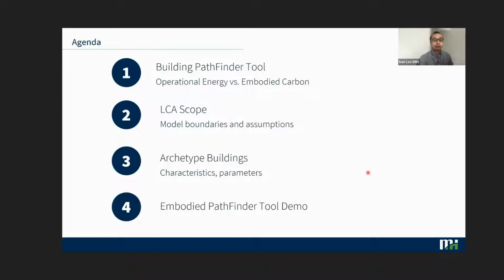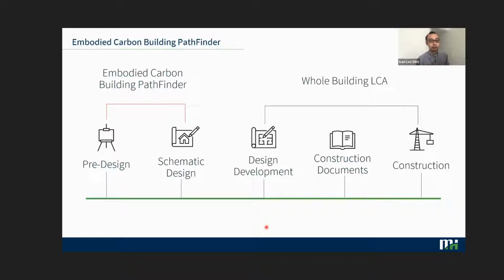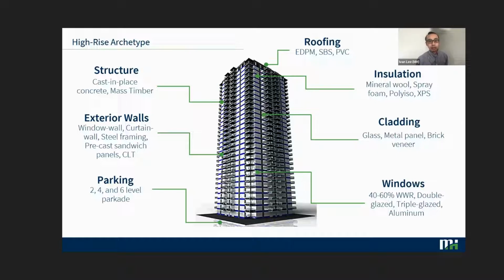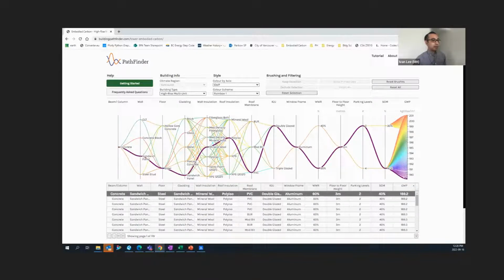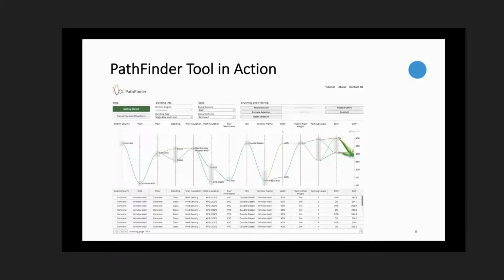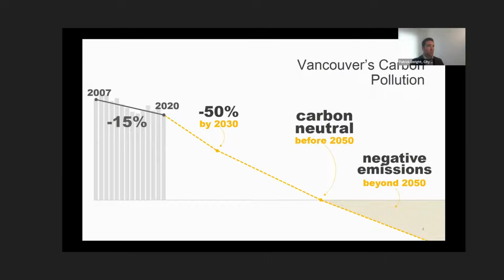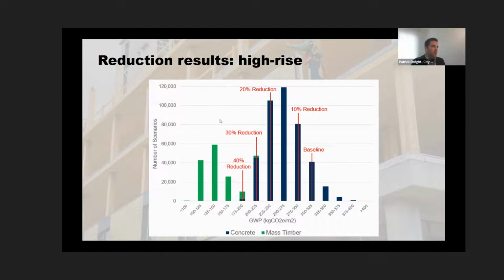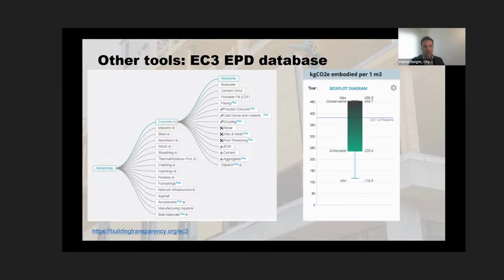Embodied Carbon Building PathFinder Tool & Costing Study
Join us for a tour through the new Embodied Carbon PathFinder tool. Developed by Morrison Hershfield, Open Green Building Society, and Athena Sustainable Materials Institute, the PathFinder tool enables industry professionals to make informed decisions early in the design process. In addition, results from the associated costing study will be shared publicly for the first time

Our three speakers will provide guidance on how the Building PathFinder Tool, drawing upon real projects to share lessons learned and how low carbon choices impact project costs:

The slides for this event are available to download

Video chapters:
01:40 - Ivan Lee (Morrison Hershfield)
01:47 - Background and overview
22:45 - Demo of the tool

27:40 - Navid Hossaini (Recolletive)
27:42 - PathFinder in the project lifecycle
33:01 - Case Studies PathFinder in Action
38:05 - Strengths and Limitations

40:58 - Patrick Enright (City of Vancouver)
43:00 - Context and Code Changes
47:37 - Cost implications of low carbon buildings

59:45 - Q&A and Closing

CLF Vancouver is a program area of ZEBx, and we are grateful to our funders Forestry Innovation Investment for their support for these webinars.